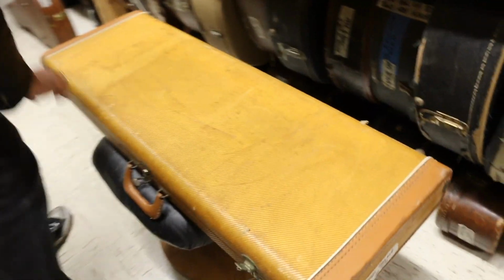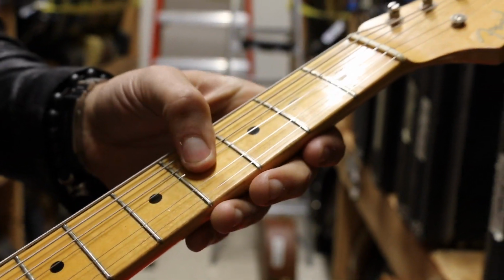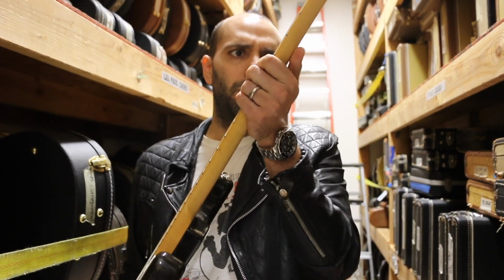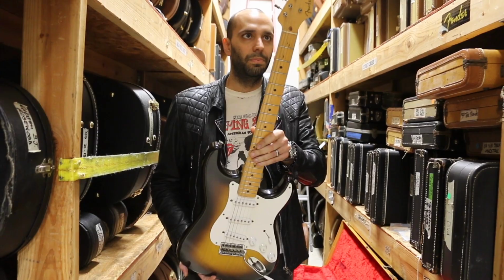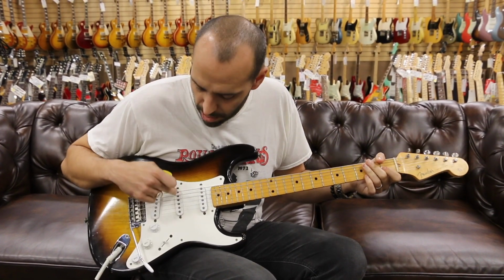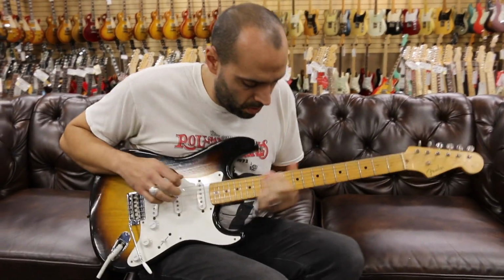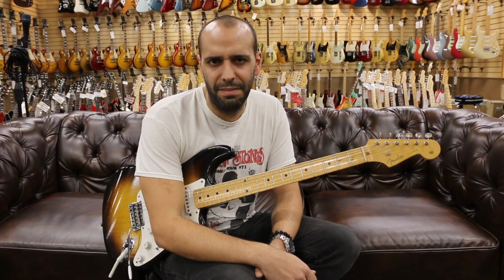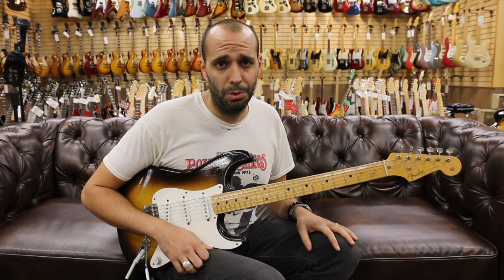Guitar of the Day: 1956 Fender Stratocaster | Norman's Rare Guitars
It’s freakin’ Straturday! GuitarOfTheDay: 1956 Fender Stratocaster in Original 2 Color Sunburst finish with Ash Body here at NormansRareGuitars! So what do you guys think?

So please SHARE / LIKE / COMMENT on your favorite videos!!!

Rules:
2. Name the make and model of all 5 guitars from that week's Guitar of the Day episodes and include the setlist for each episode, including song title and artist.
3. Full name.
4. Shipping Address.
5. Shirt size.